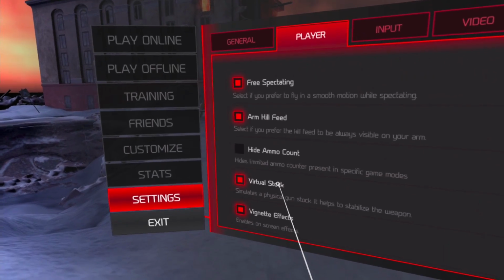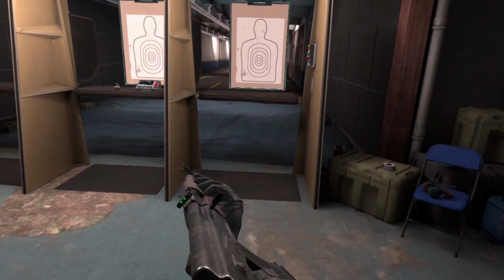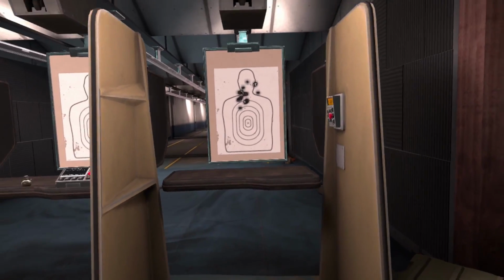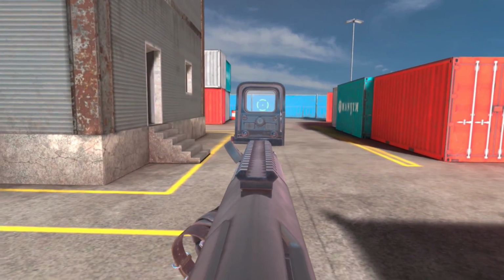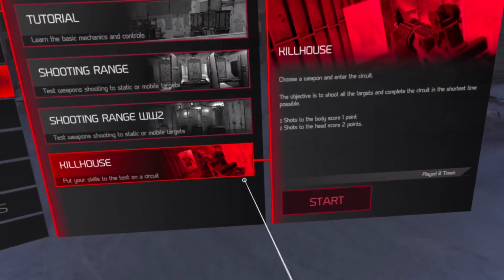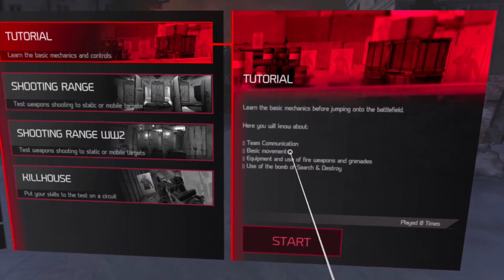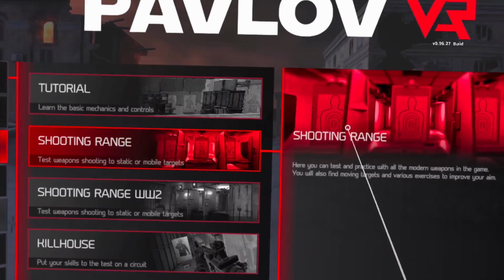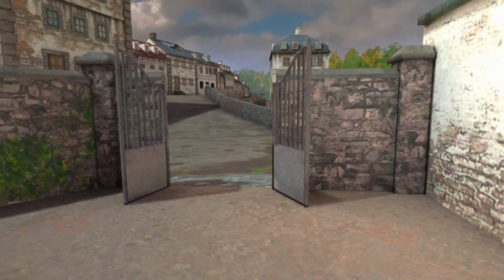10 BEGINNER TIPS For New Players In PAVLOV SHACK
These are 10 beginner tips for new players in Pavlov shack.  If you are new to the game this video should help you out and make you a better player.

pavlov vr
cod vr
pavlov shack tips for new players
pavlov vr tips
pavlov vr for beginners
pavlov shack beta
pavlov shack gameplay
pavlov shack tips
pavlov shack beginner tips
pavlov vr beginner